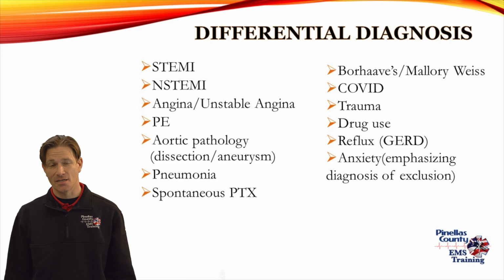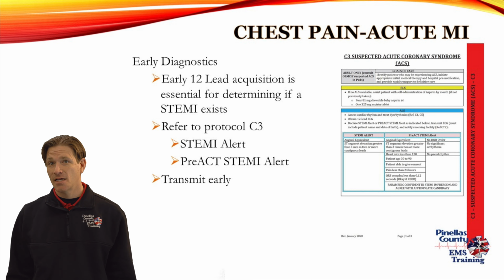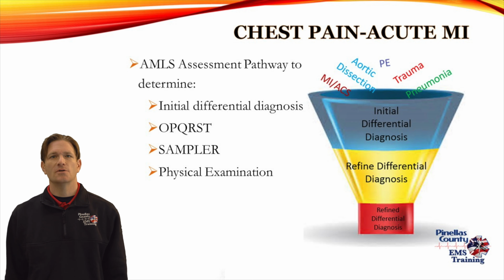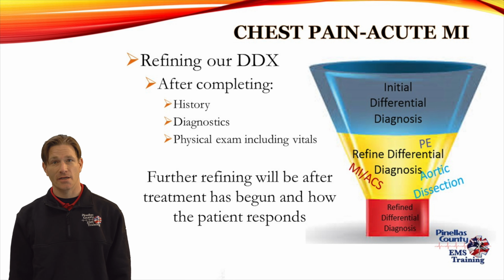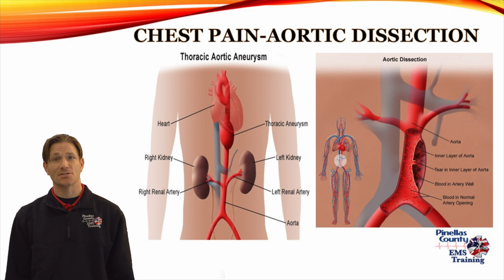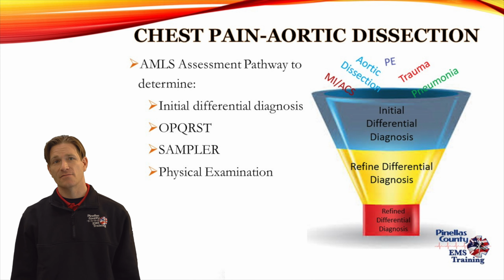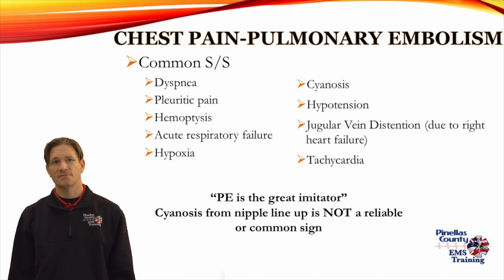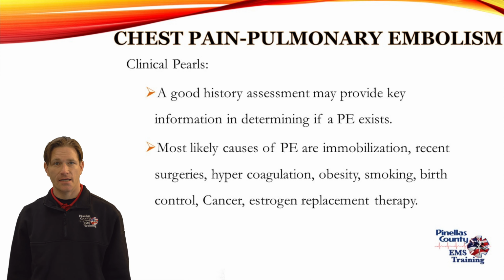2021 JAN CME Cardiac PPT